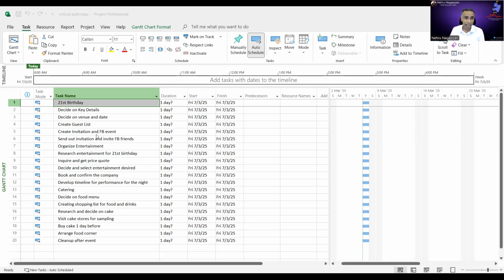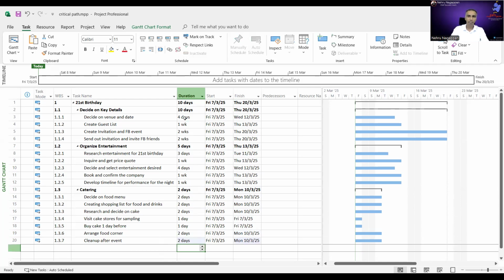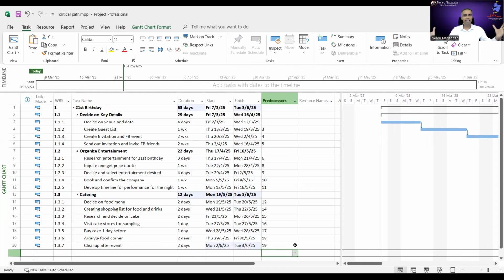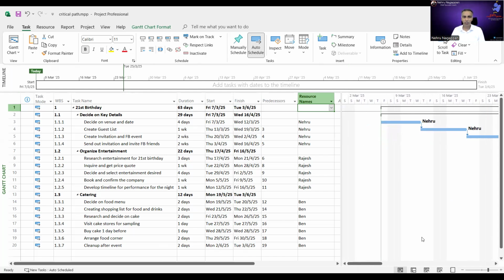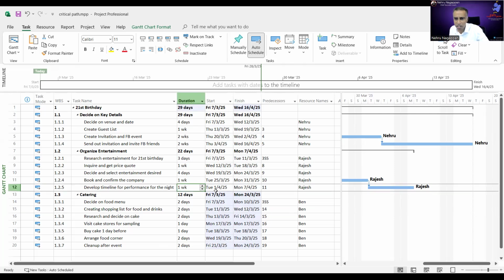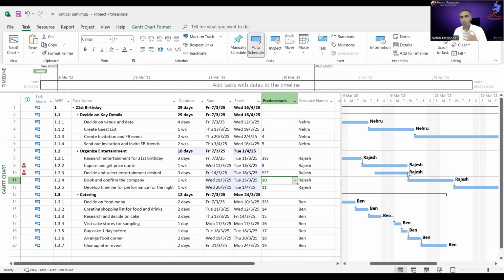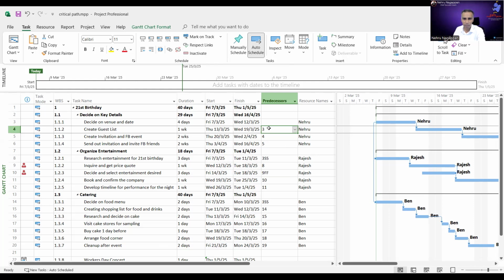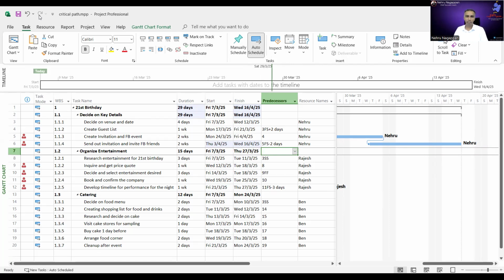Managing Critical Path - Part 01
In this video, I share tips on creating/designing the dependencies using tools such as MS-Project / Project Libre, etc..

And on defining the Critical Path Method (CPM)

Watch now to explore these insights and learn how to enhance your knowledge in managing project dependencies.